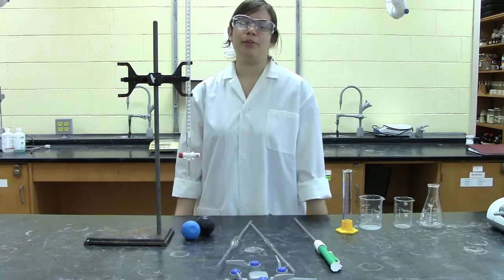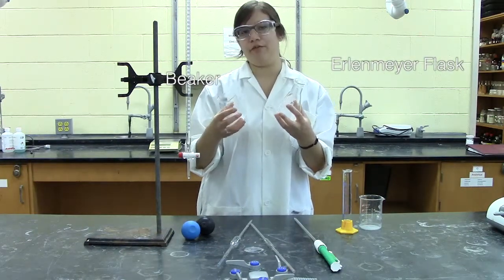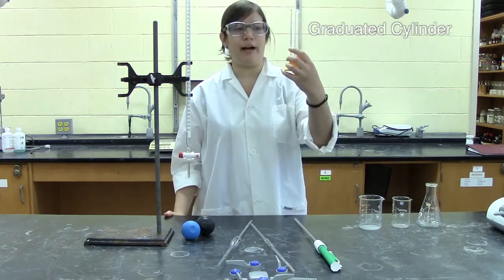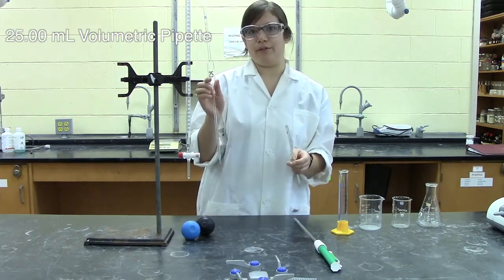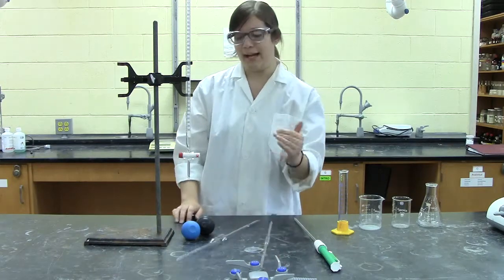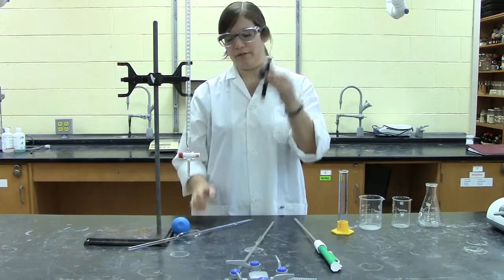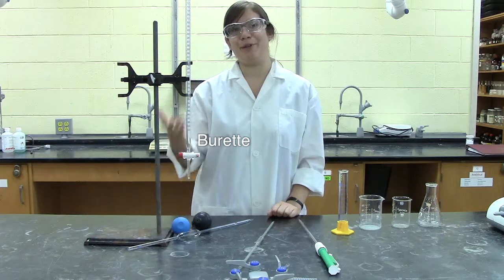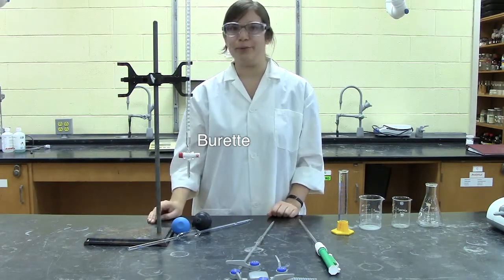Measurement of Volume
This video demonstrates some of the tools used to measure volume in the chemistry lab.